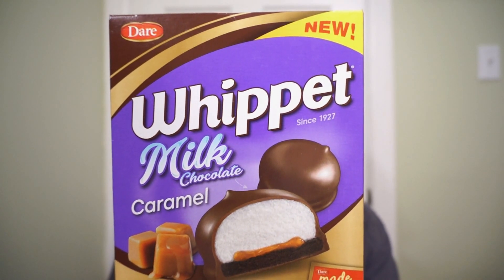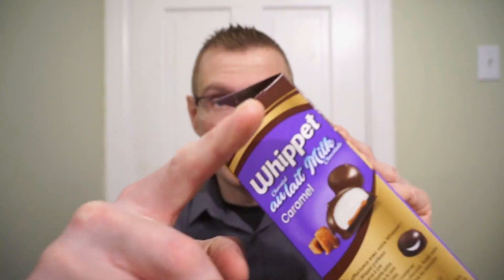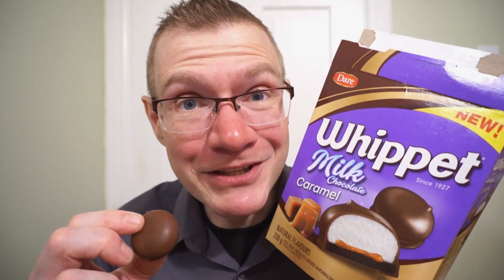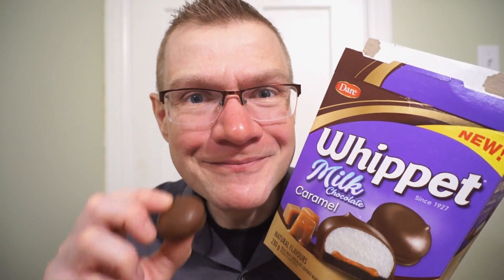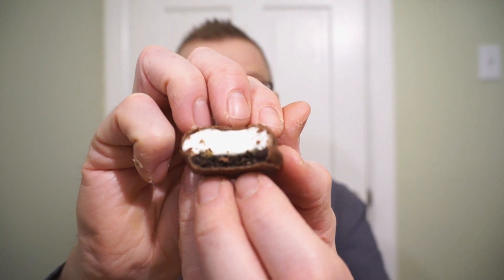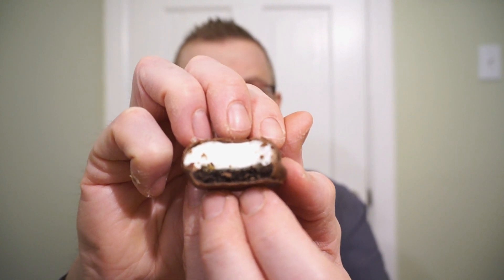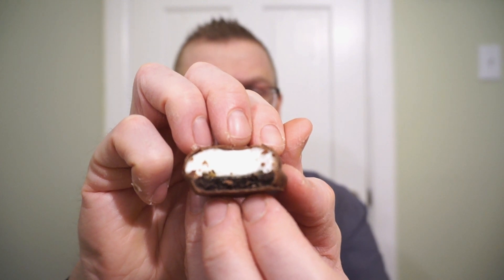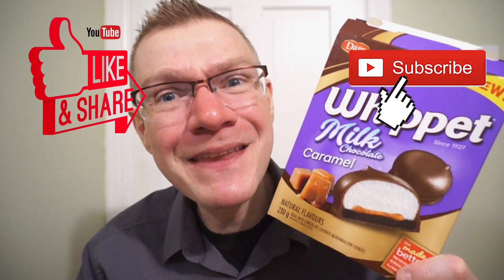NEW!! WHIPPET MILK CHOCOLATE CARAMEL!! TASTE AND REVIEW!!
Sorta smores? NEW DARE WHIPPET MILK CHOCOLATE CARAMEL!! New spin on the Canadian classic Whippet! Take the usual Chocolate coated marshmallow with a cookie bitten and add some caramel! The sweet gets sweeter! Does it all come together? Let’s find out!